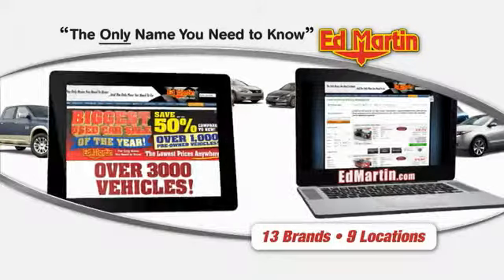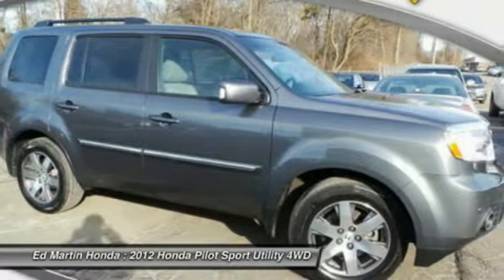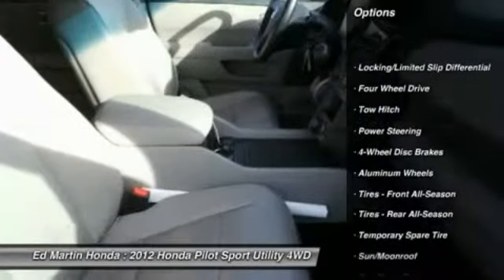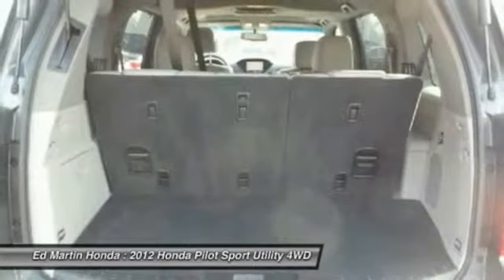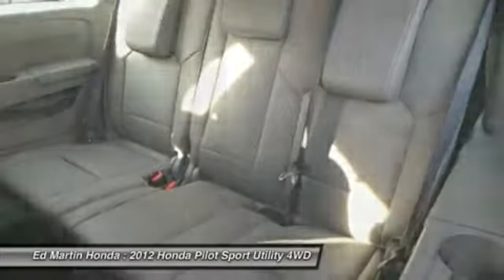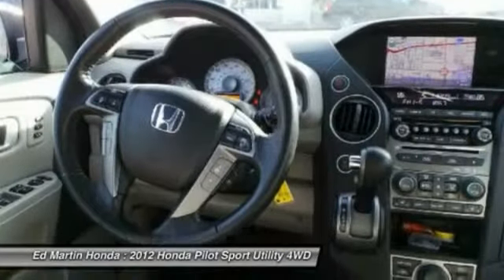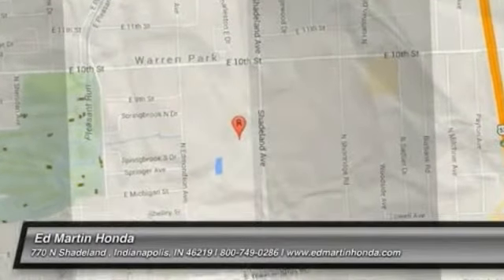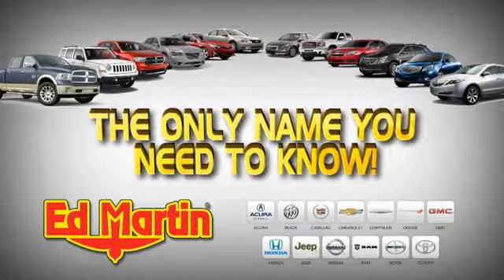2012 HONDA PILOT Indianapolis, IN 2X1106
2012 HONDA PILOT Indianapolis, IN
Stock# 2X1106

HONDA CERTIFIED!, NAVIGATION!, BALANCE OF FACTORY WARRANTY!, REAR ENTERTAINMENT SYSTEM!, ONE OWNER LOCAL TRADE!, SERVICED & COMPLETE DETAIL!!, HEATED LEATHER SEATS!, GREAT SERVICE HISTORY!, SERVICE RECORDS ON FILE!, 3RD ROW SEATING!, 4WD!, And POWER SUNROOF!. When was the last time you smiled as you turned the ignition key? Feel it again with this stunning 2012 Honda Pilot. This fantastic Honda is one of the most sought after used vehicles on the market because it NEVER lets owners down. Honda Certified Pre-Owned means you not only get the reassurance of a 12mo/12,000 mile limited warranty, but also up to a 7yr/100k mile powertrain warranty, a 182-point inspection/reconditioning.